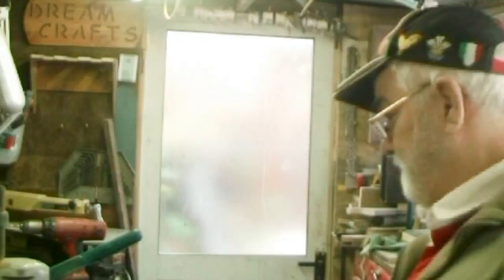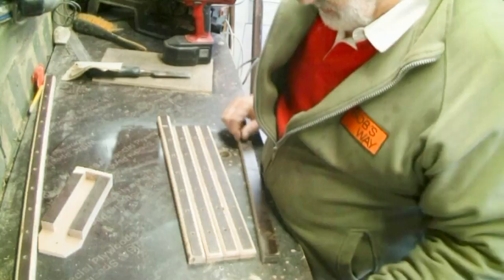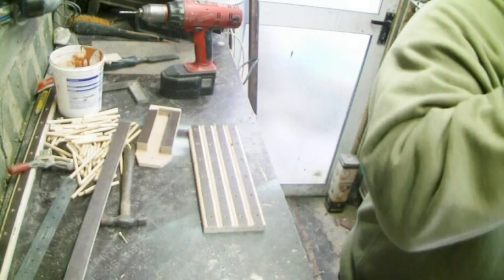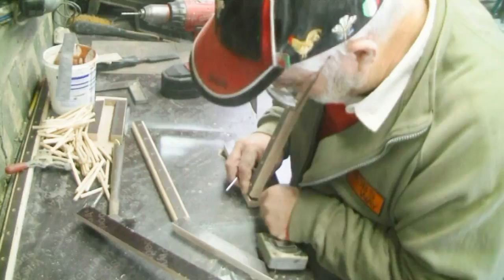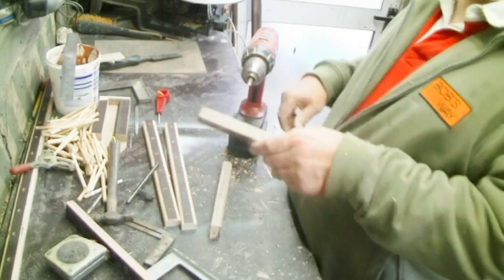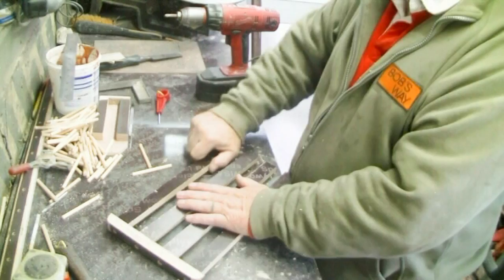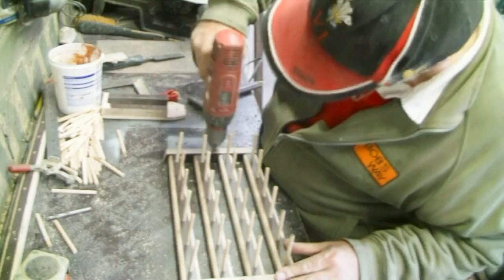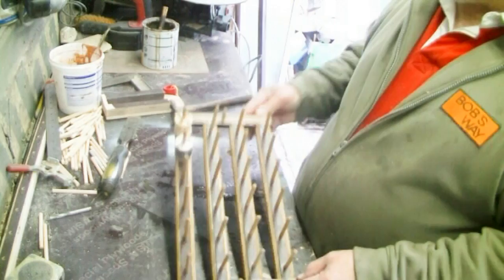how i made a sewing cotton thread rack ..easy build..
hi friends.this is a quick follow up to ..how i made a quick hole uniform drilling jig .
had to show you what they were used for got to get out and do something all this internet will drive you mad..im living proof.